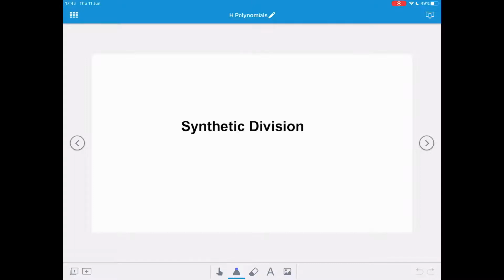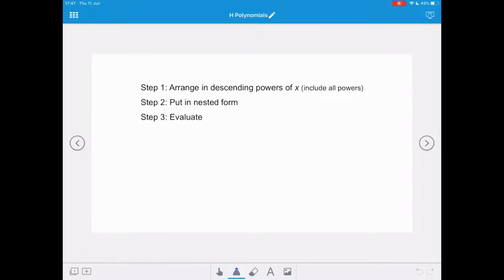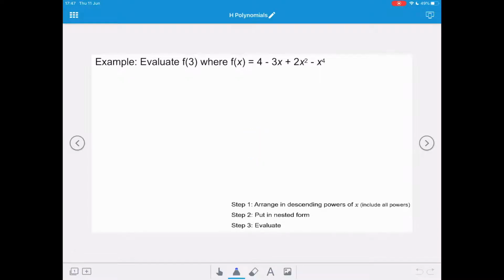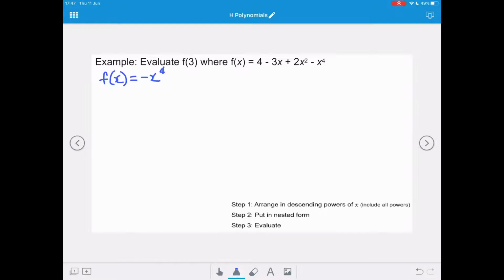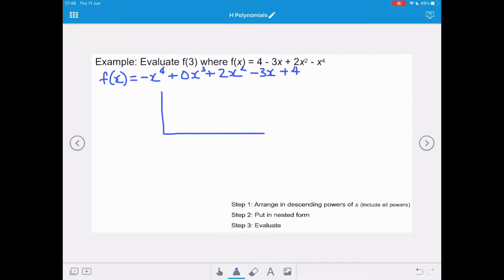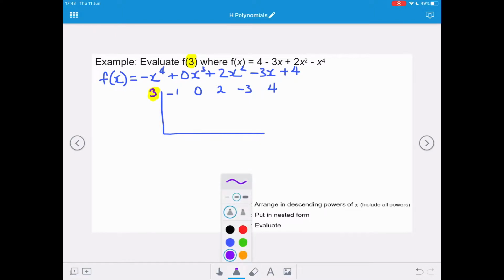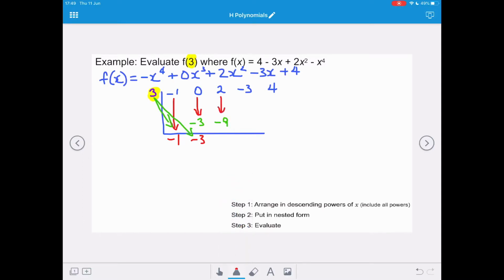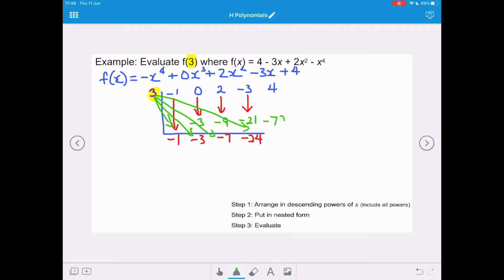H Polynomials 2 Synthetic Division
Higher Maths Polynomials
Use of synthetic division to evaluate a polynomial for a given value